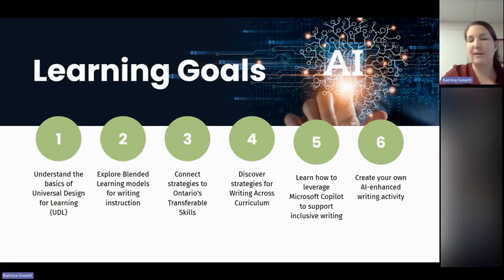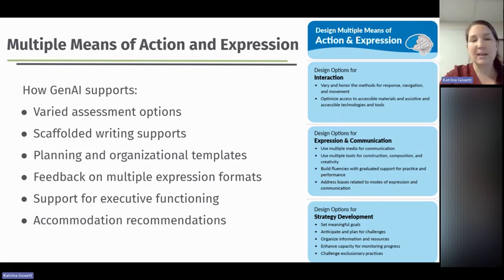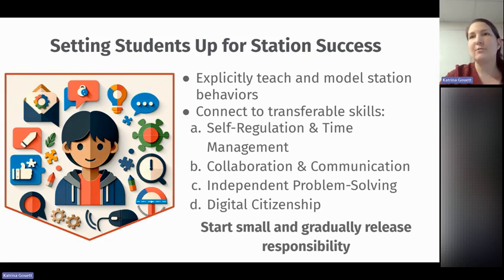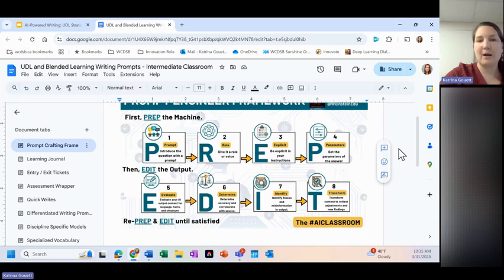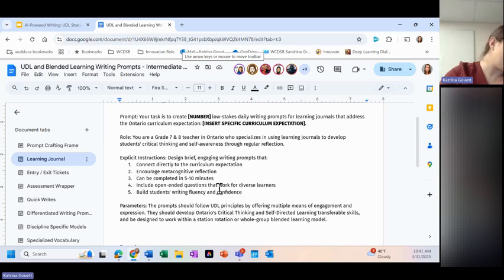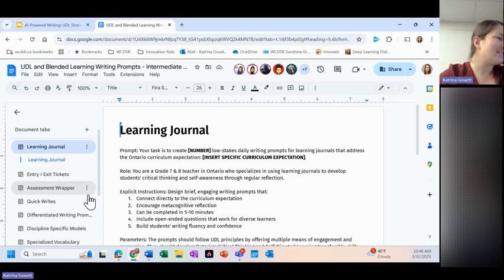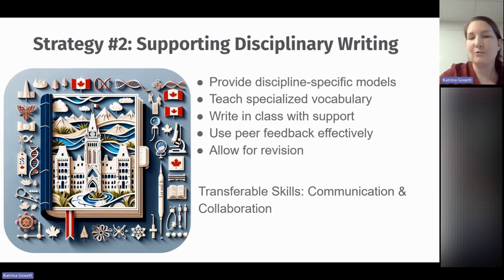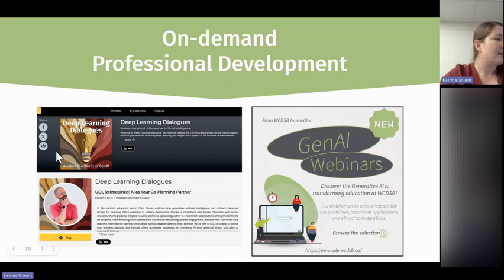AI-Powered Writing: Creating Effective Prompts for UDL and Blended Learning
Join us as we explore how to craft powerful AI prompts that transform writing instruction in intermediate classrooms. This session demonstrates how to create structured prompts following the PREP model (Prompt, Role, Explicit Instructions, Parameters) to generate high-quality teaching resources that incorporate Universal Design for Learning principles, blended learning approaches, and Ontario's transferable skills.

Perfect for Grade 7-10 educators looking to leverage AI tools like Microsoft Copilot to create differentiated writing activities, assessment wrappers, peer editing guides, station rotation plans, and disciplinary writing supports. Learn practical strategies to enhance student engagement, provide multiple means of representation, and offer diverse ways for students to express their understanding.